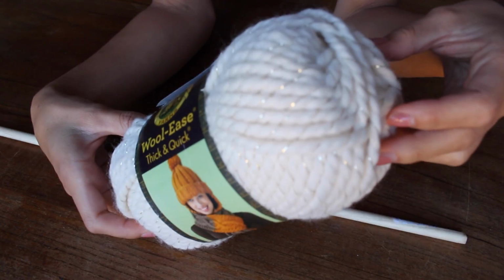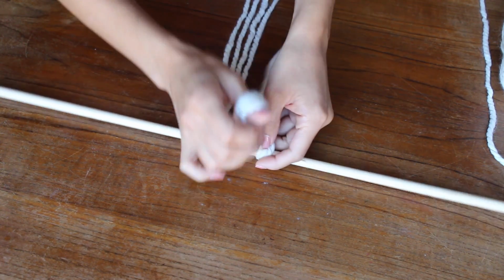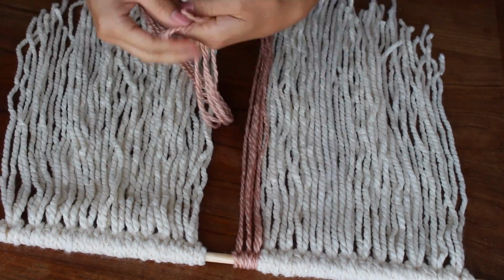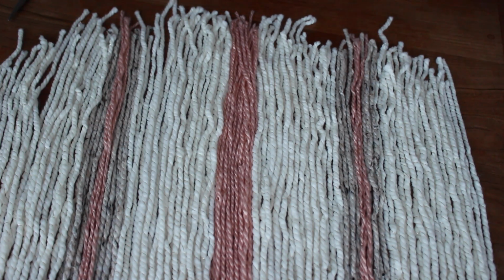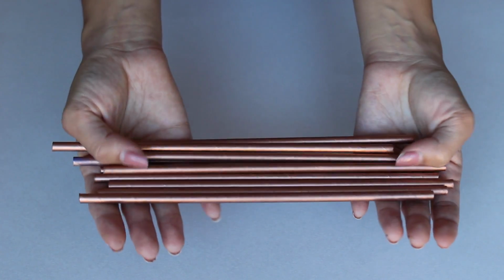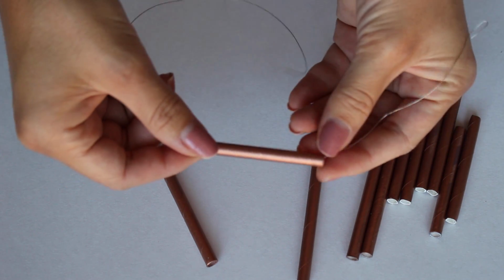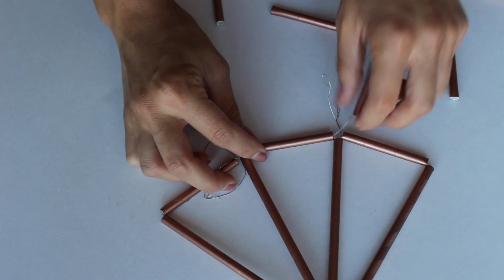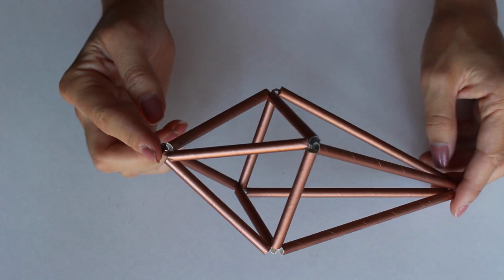DIY Urban Outfitters Inspired Boho Room Decor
DIY room decor! This video was requested so I decided to show you how to make some Urban Outfitters inspired decorations for a bohemian themed bedroom. The woven wall hanging is really easy to make and the himmeli adds a nice geometric touch to any room.

Supplies:

Woven Wall Hanging-

Wooden Dowel
Yarn (I used 3 different types)
Scissors

Himmeli-

Straws
Copper/Rose Gold Spray Paint
Wire
Wire Cutter

BethanyJoyDIYChannel

FTC: This video is not sponsored. All purchases and opinions are mine.